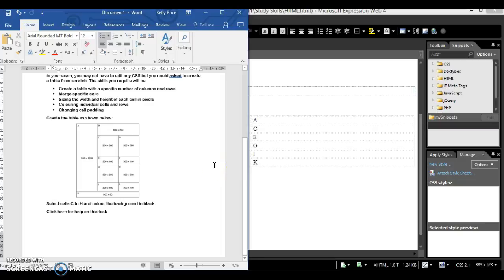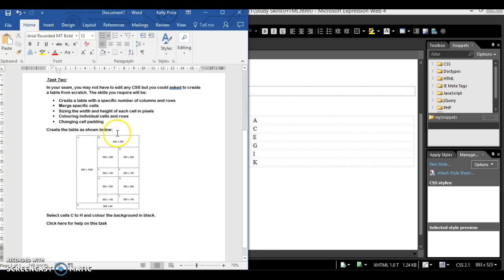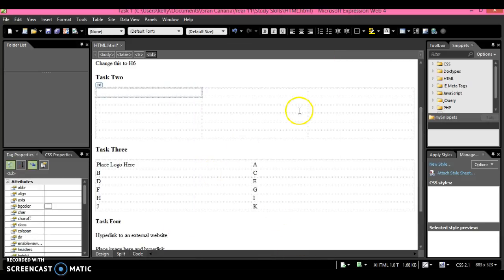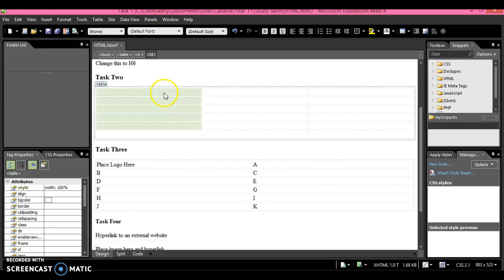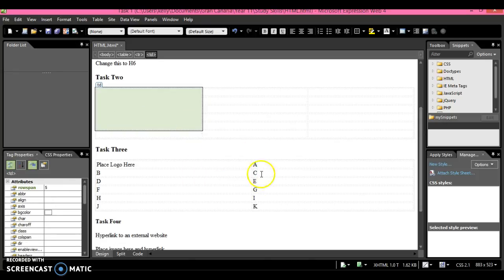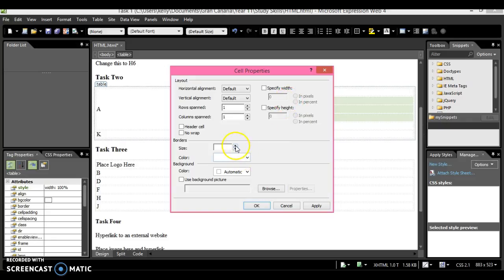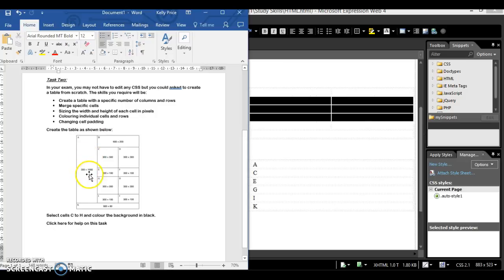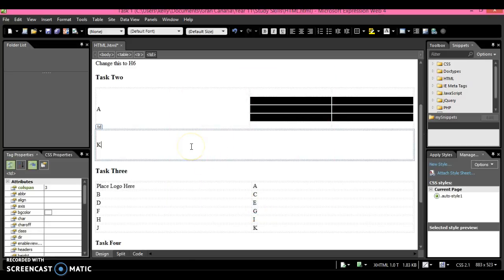Creating table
If you want to attempt these exercises you can download the files from my dropbox account.